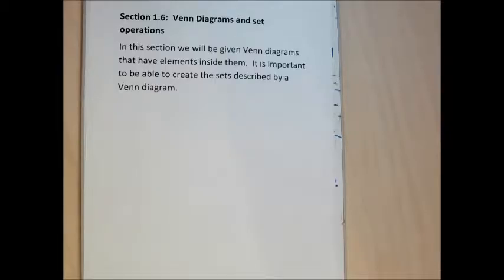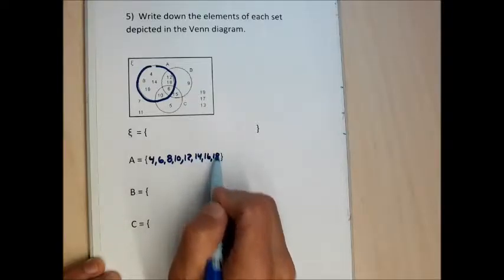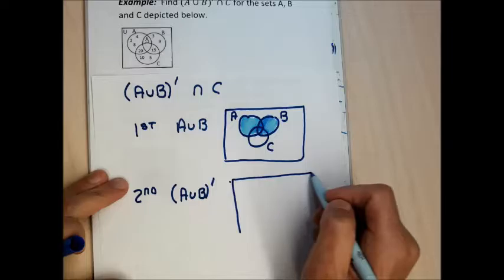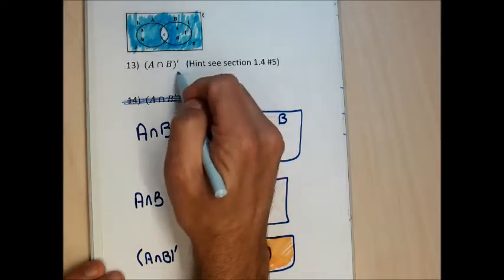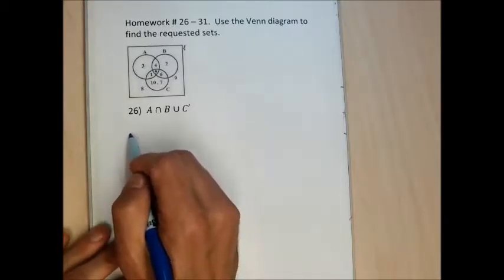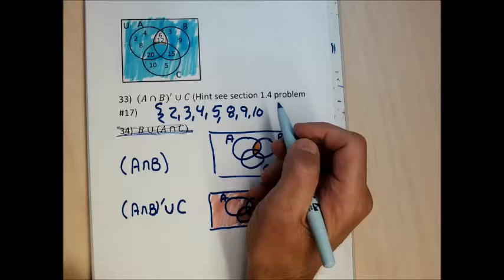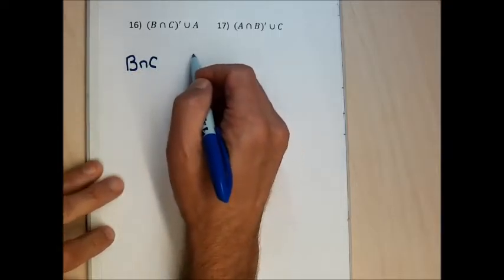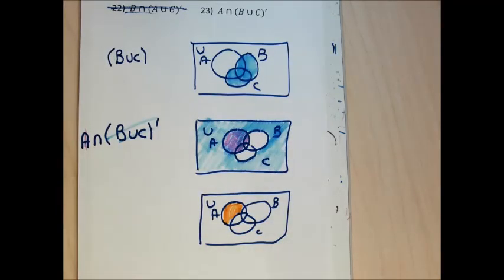MAT 142 Section 1.6